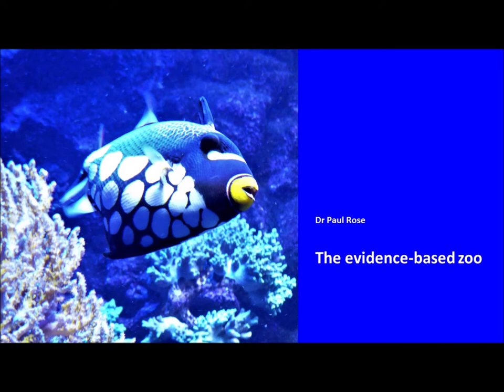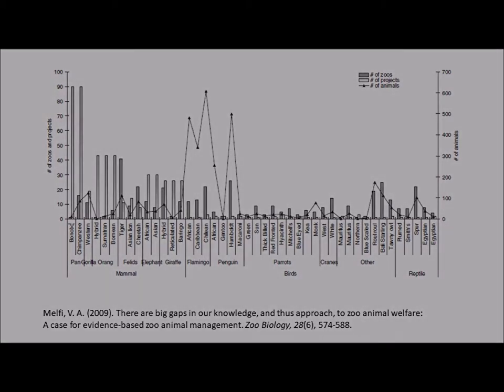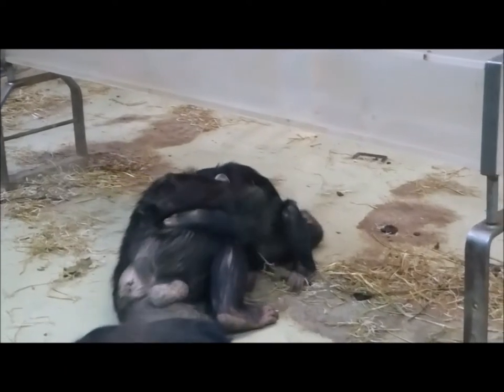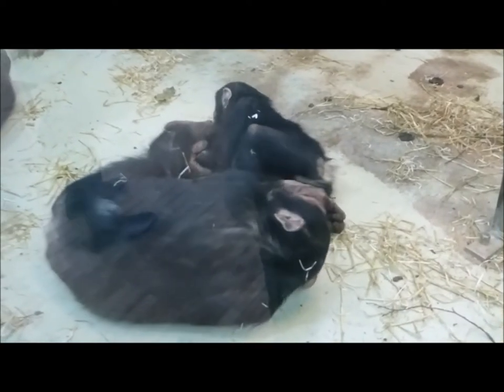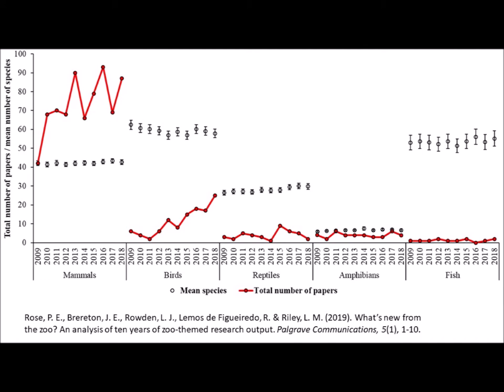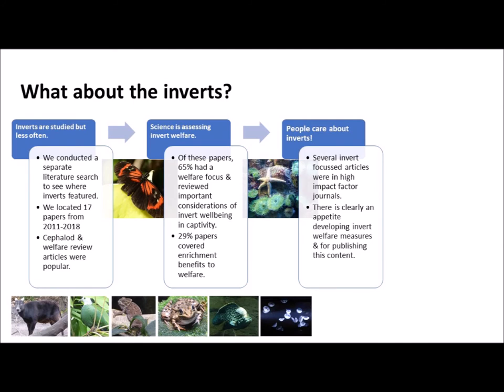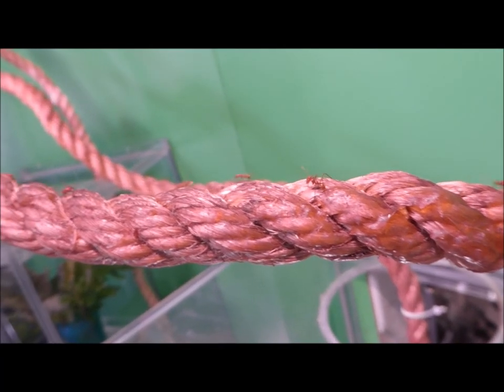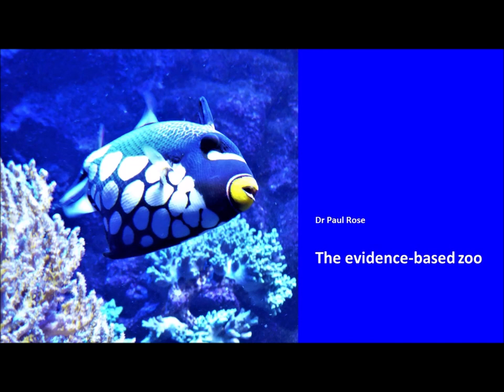The evidence-based zoo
Evidence-based husbandry in zoos and aquariums